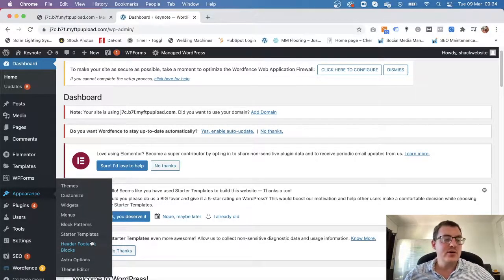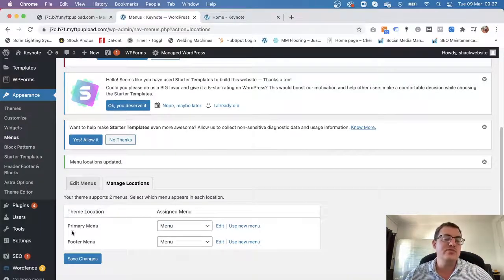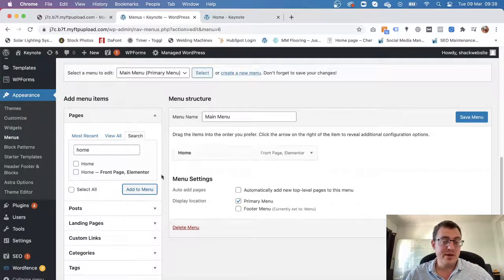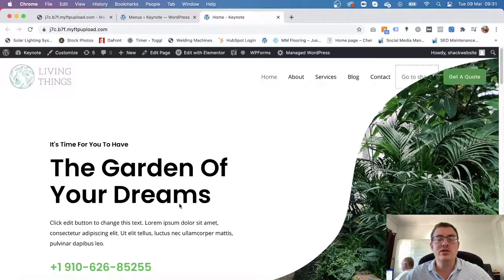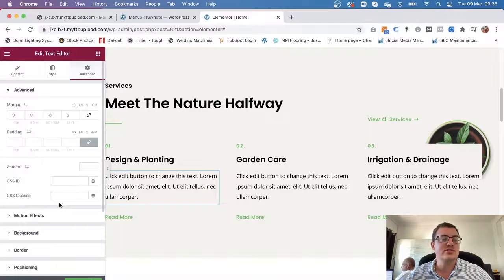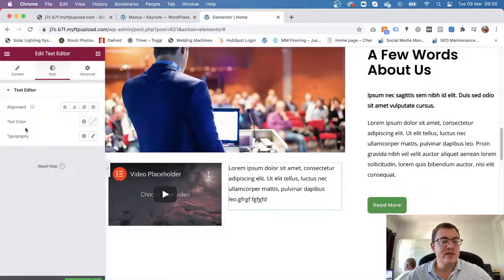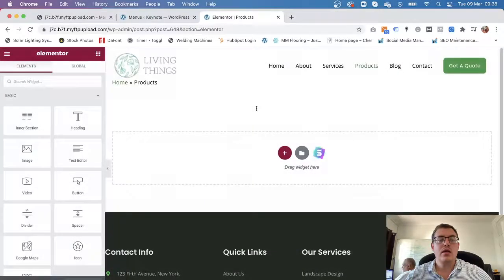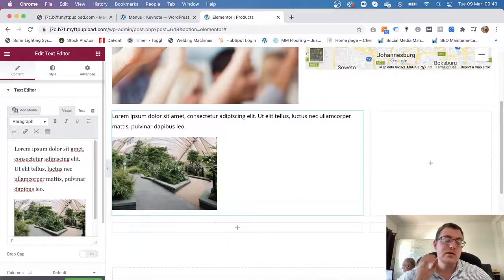Episode 4 - Introduction to Menus and Editing Pages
In this episode we go through how to setup menus, how to add pages to menus and how to assign menus to the website. We also briefly went through how to edit an existing page and how to create a new page using the page builder.